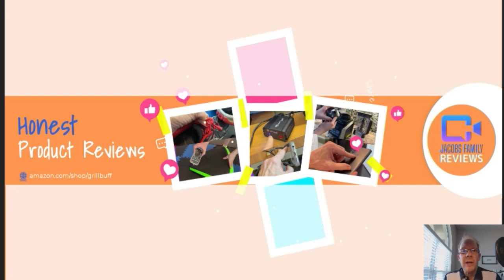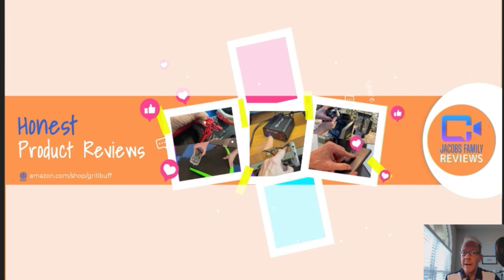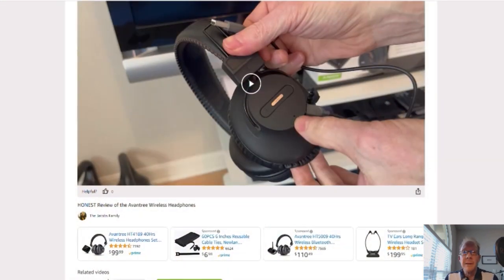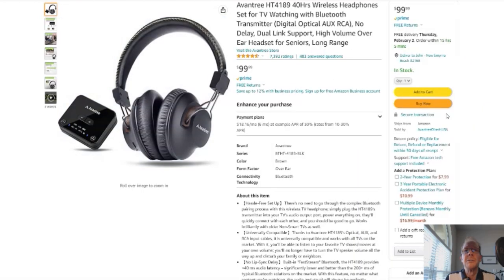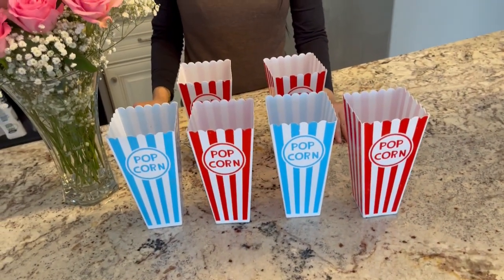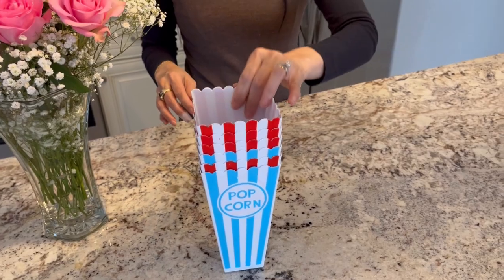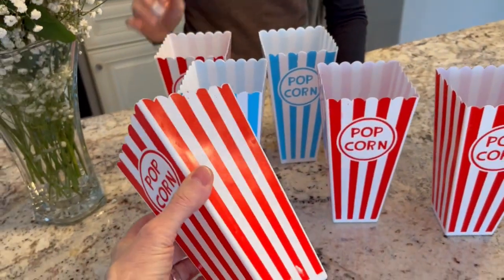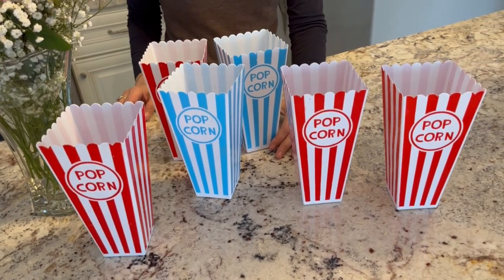Novelty Plastic Red/White Striped Popcorn Containers - HONEST Review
Hi all, this is my honest review of the Novelty Plastic Red/White Striped Popcorn Containers. These Popcorn containers are FUN!. We recommend them.

Please click link above for more details or to purchase the Novelty Plastic Red/White Striped Popcorn Containers. Enjoy your day … cheers! Please read below...